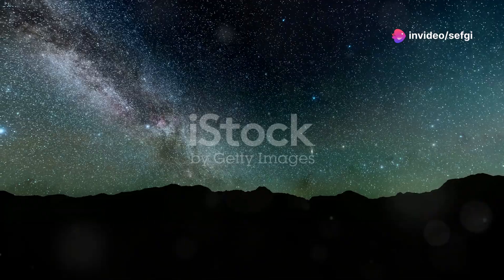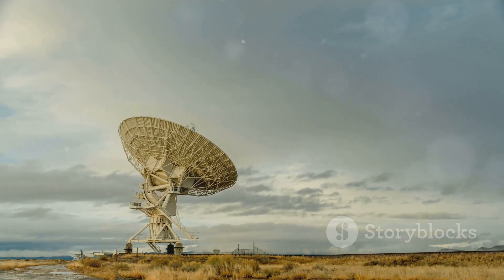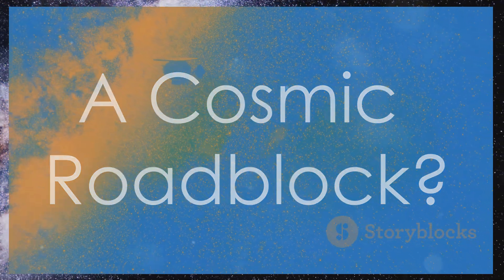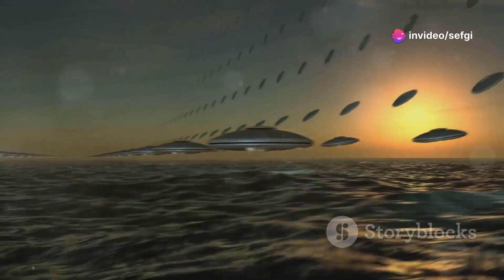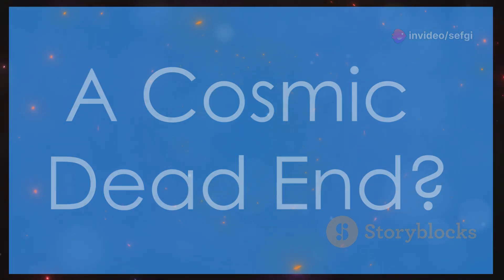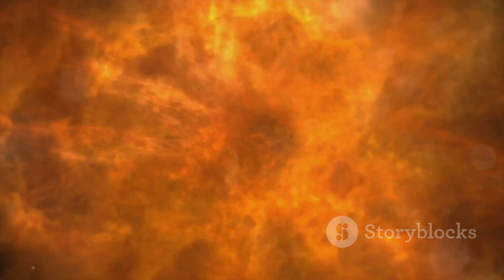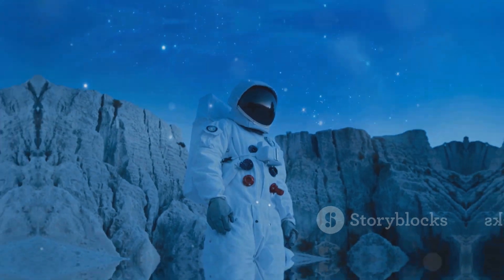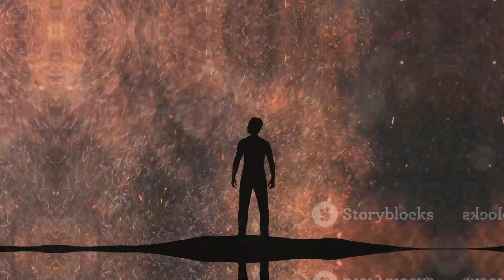The Fermi Paradox: Where Are All the Aliens? Exploring the Mystery of Cosmic Silence!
Explore the mysteries of the cosmos in our latest video as we dive deep into the Fermi Paradox! 🌌 Discover the staggering number of galaxies and stars, and why, despite the high probability of extraterrestrial life, we haven't found any evidence yet. Learn about Enrico Fermi's thought-provoking question, the Drake Equation's attempt to estimate detectable civilizations, and theories like the Great Filter and the Zoo Hypothesis. We also discuss the challenges posed by immense interstellar distances and the potential for alien life to communicate in ways beyond our current understanding. Join us on this cosmic journey and share your thoughts!

00:00:00 A Universe of Possibilities
00:00:33 A Cosmic Question
00:01:58 Calculating the Odds
00:02:37 Where Are the Cosmic Signals?
00:03:09 A Cosmic Roadblock?
00:05:06 Are They Watching Us?
00:05:40 A Cosmic Dead End?
00:06:13 The Vast Cosmic Divide
00:06:41 What if Aliens Are Not Like Us?
00:07:13 Are We Alone in the Zoo?
00:07:53 A Universe of Hidden Dangers?
00:08:24 An Enduring Mystery